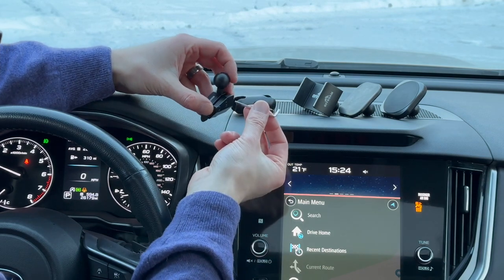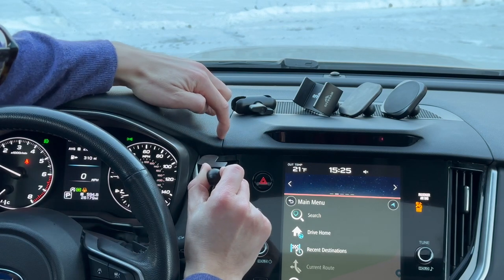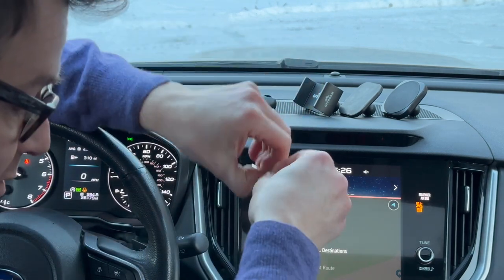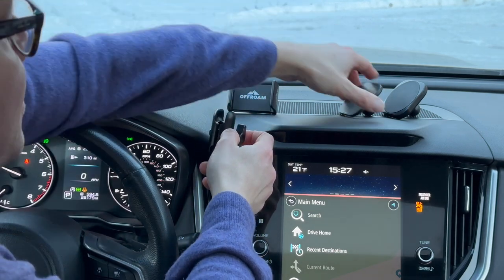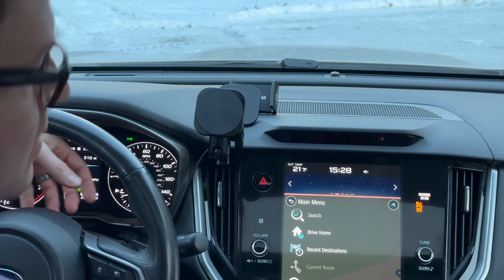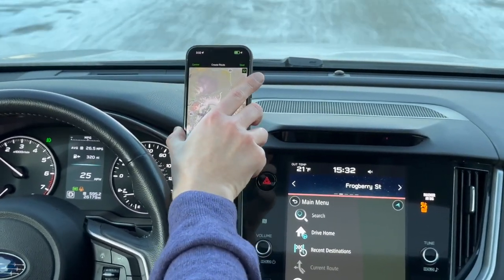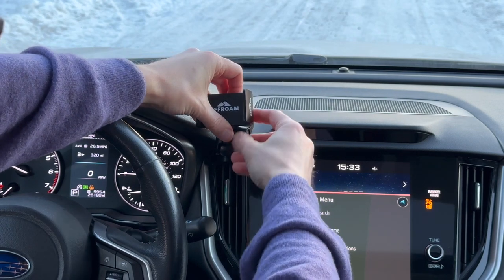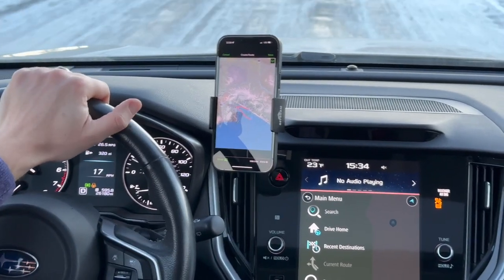Subaru Outback 2020-2025 | Subaru Legacy 2020-2025 Phone Mount Install - made by OFFROAM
OFFROAM makes phone mounts that hold any phone, on any road.

Perfect view.
Universal & secure hold.
One hand operation.
Simple install.
Rugged all-metal construction.

Features
Does not block air flow.
Air vent can be opened and closed after installation.